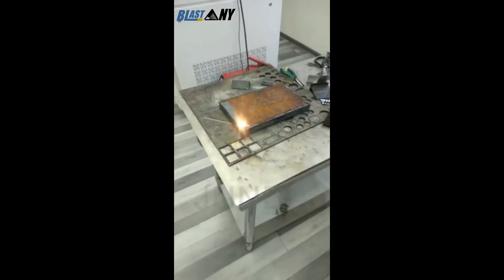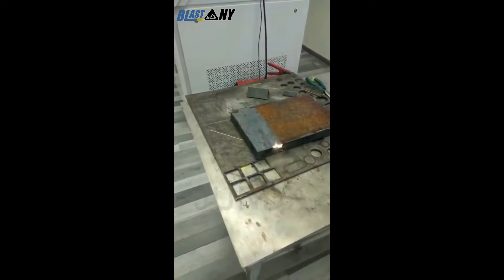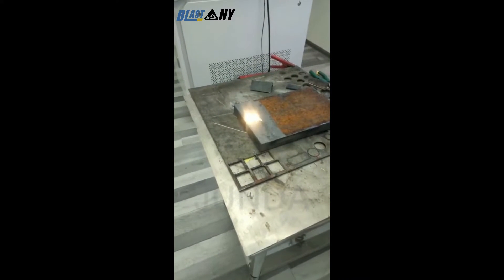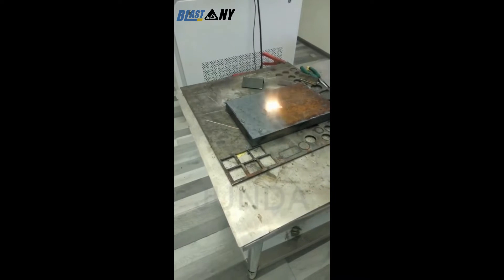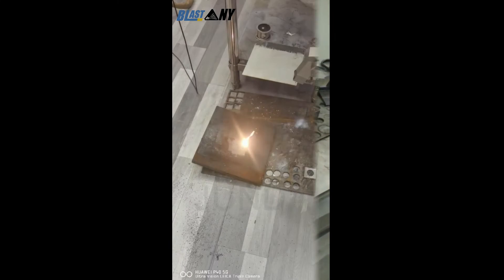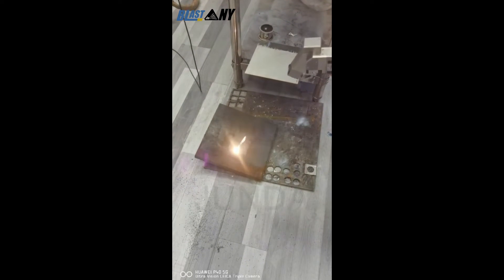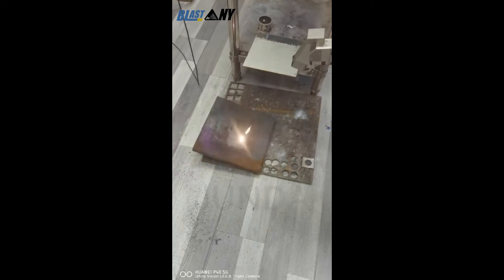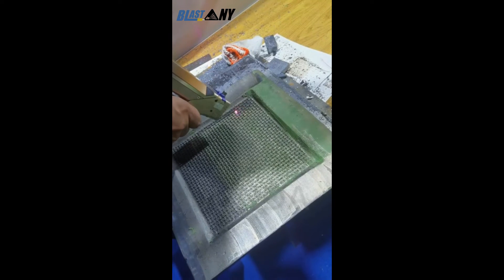Laser sandblasting JD L2000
Jd-ls2000 laser sandblasting machine is composed of laser, laser optical system and control system, providing ≤2000W (can be customized) hand-held laser cleaning machine, it can meet the surface laser rust removal, laser oil removal, laser paint removal, laser film removal, in addition to coating laser cleaning process.